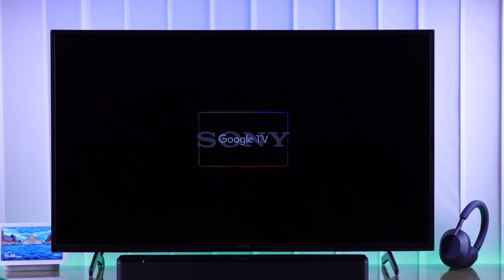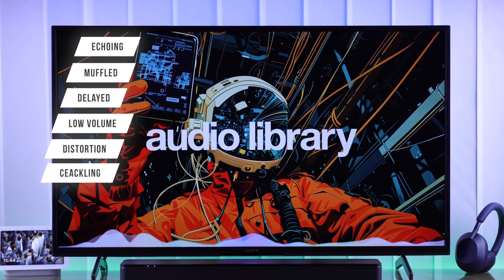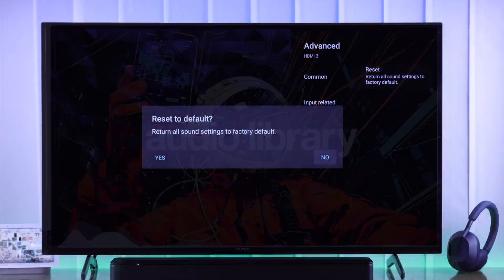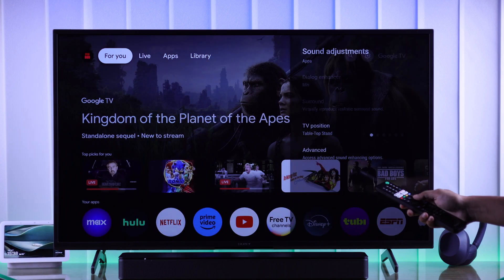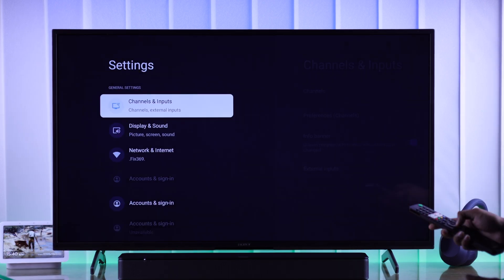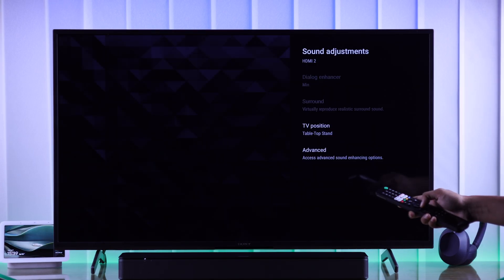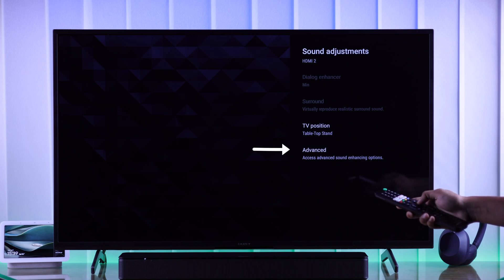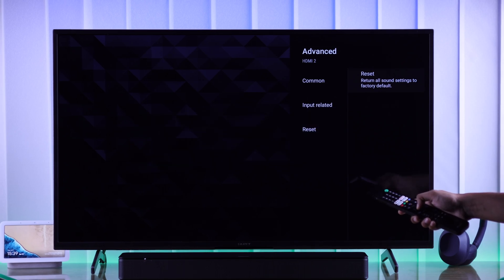Sony Google TV: How to Reset Audio Settings [Fix Many Sound Issues]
Don’t know how to reset audio settings on your Sony Bravia Smart Google TV 4K when suffering from various sound issues, as mentioned below? Searching for a one-stop solution for all sound problems on Sony Google TV, then this is the video for you.

* Low Sound,
* Audio Echo,
* Muffled Sound,
* Crackling/Static Noise,
* Sound Distortion,
* Audio Delay,

In this video, the Fix369 Team will show you the step-by-step guide for how audio settings to factory default on Sony Bravia Smart TV with Google TV to fix all sound issues at once.